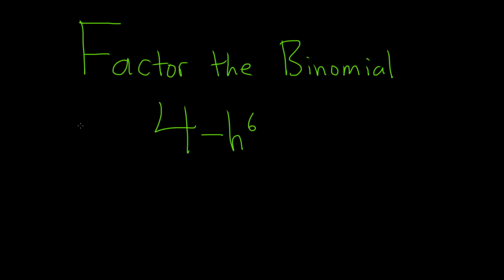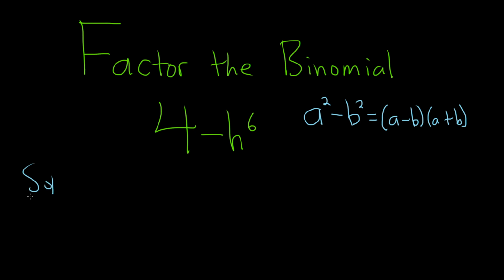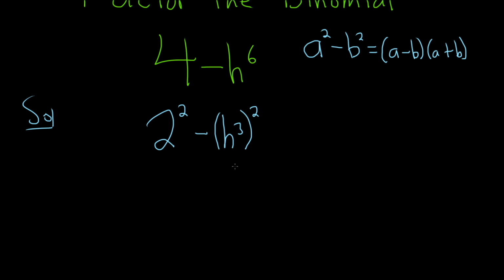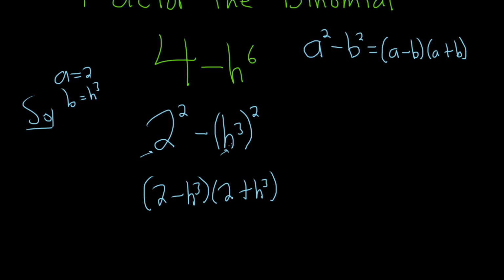How to use the difference of squares to factor the binomial 4 - h^6